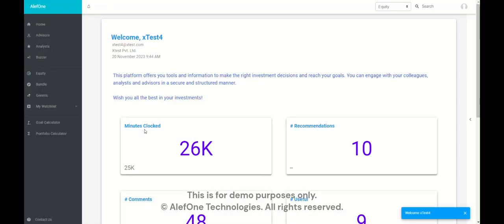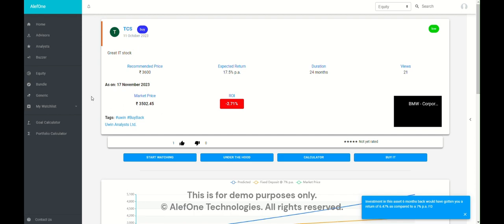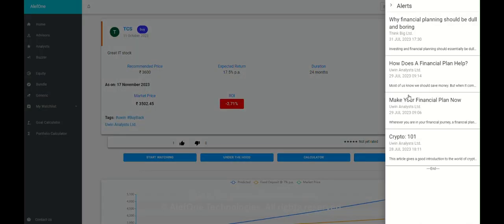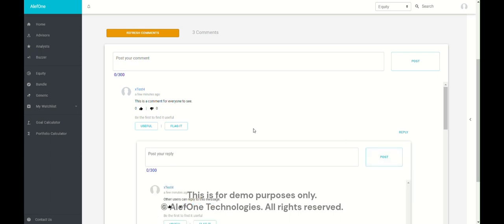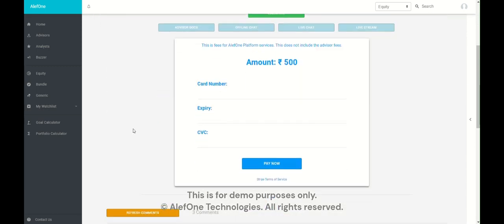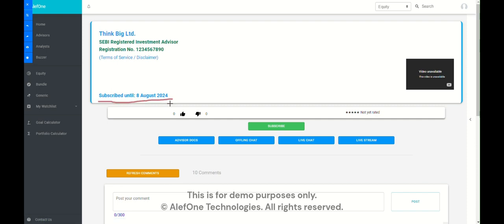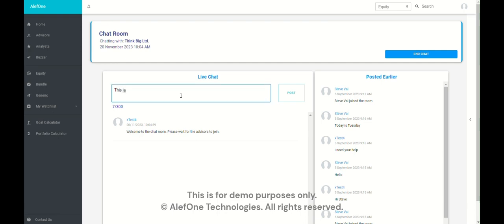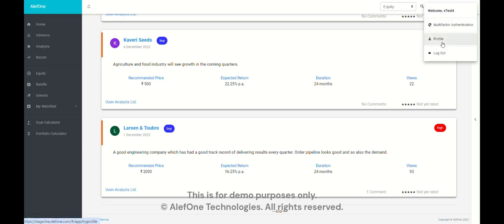AlefOne: Product Demo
This is a demo video of AlefOne platform. Please do not use this video for any of your investments. Please reach out to registered advisors before making any investments. We hope this video helps you in understanding our design and our product.

AlefOne is India's first social platform for financial planning, wealth management and equity investments. We aggregate RIAs and RAs who will provide you the services on our platform.